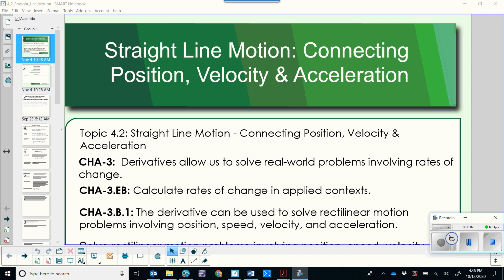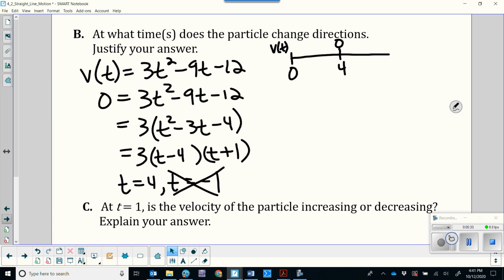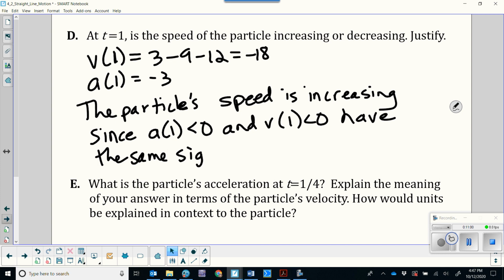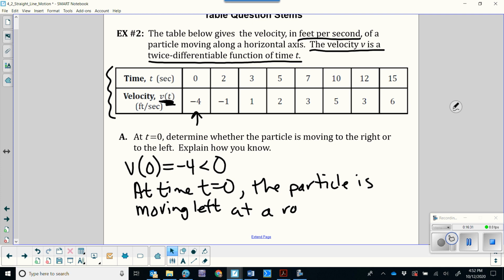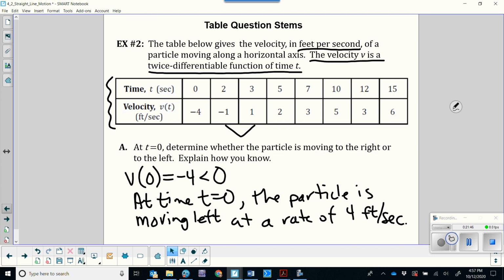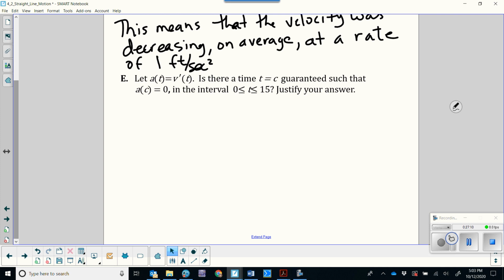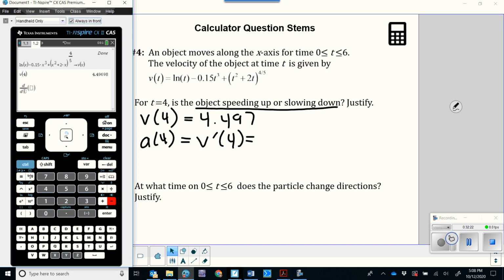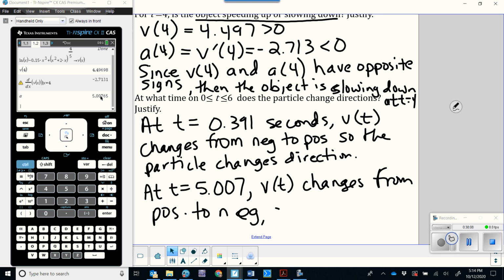Straight Line Motion